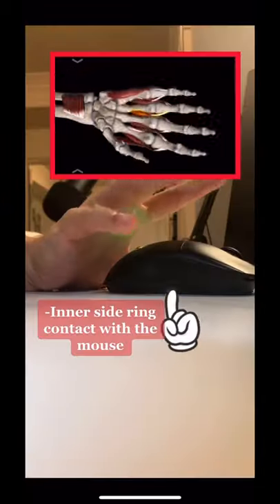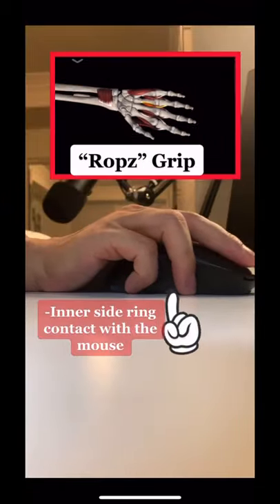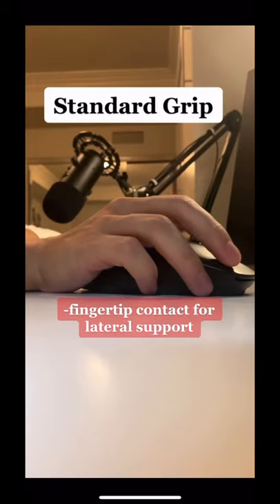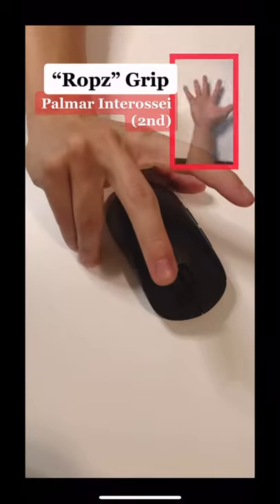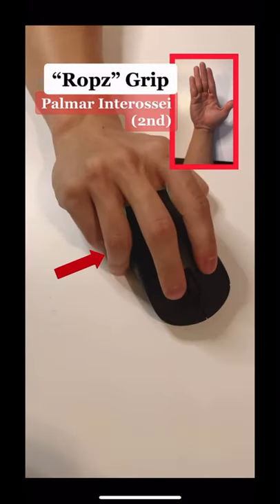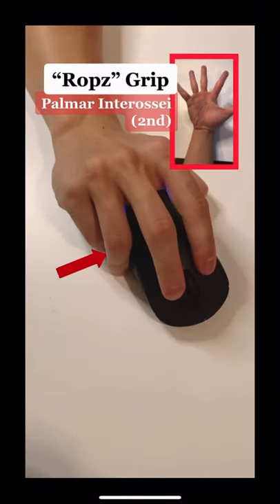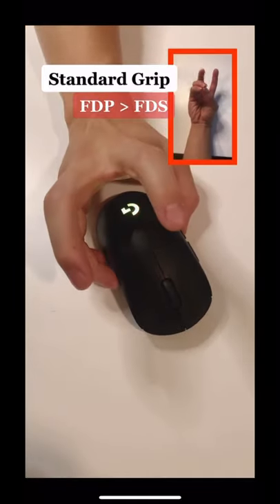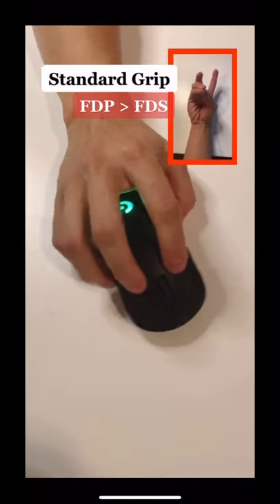ROPZ [MODIFIED CLAW GRIP?] Tips - MOUSE GRIP CHECK PART 2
Mouse Grip CHECK for Pro CS:GO player ROPZ. In this second part we get a little deeper into the biomechanics of the ROPZ mouse grip and how it affects the stress in his hands. A small variation of the grip means a different muscle utilized with aiming. If you grip your mouse in the same way, it may be helpful to perform some exercises to strengthen the intrinsic hand muscles (palmar interossei) and stretch the muscle between games.

Remember that posture is just a small component of gaming health and often times we have to pay attention more to our overall conditioning and load management (schedule).

If you have some pain you have been dealing with for awhile and are looking for 1-on-1 support to manage your injury so you can get back to playing without pain - Check out our patreon below!